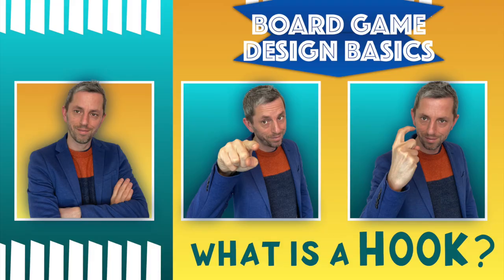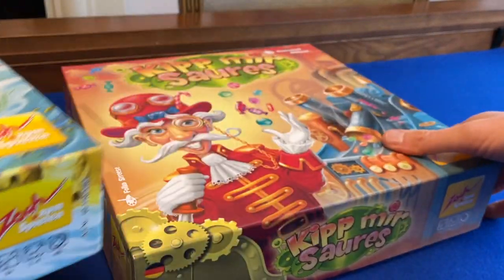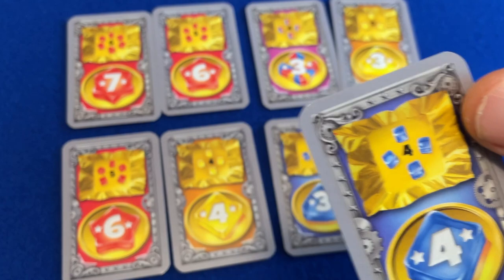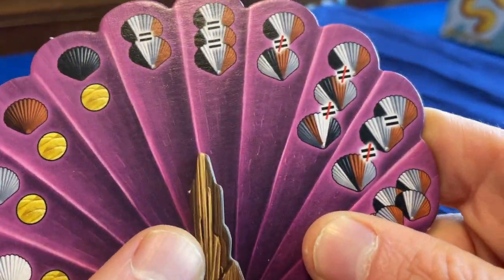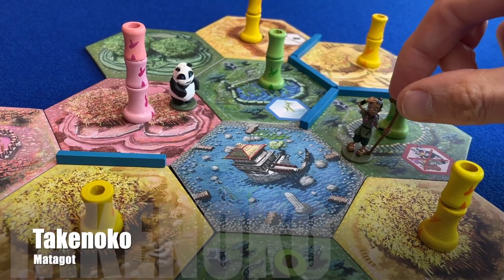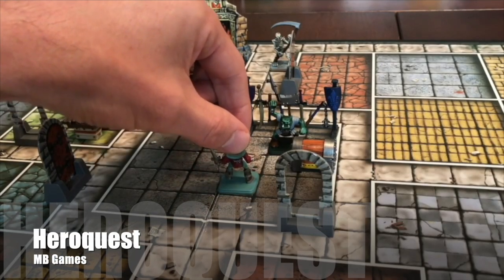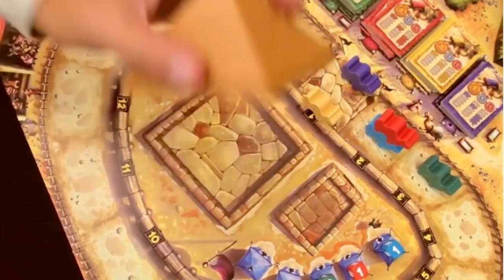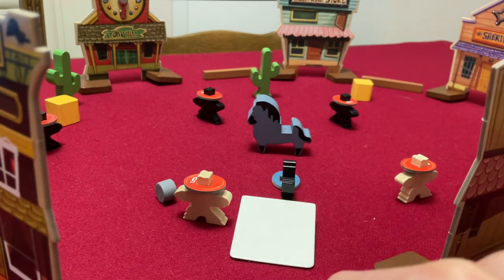TABLE PRESENCE... creating board games that STAND OUT *Kipp Mir Saures* *Strand Under*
Kipp Mir Saures & Strand Unter are two games with serious TABLE PRESENCE. In a recent video I discussed hooks in board game design. The hook is the key feature which draws players in, the thing which makes them WANT to engage. It could be the theme of the game; it could be the mechanisms; or it could be contextual - the reputation of the designer or publisher. In this video we’re not focusing on any of these. We’re looking at PHYSICAL hooks. In board game circles we call this “table presence”.

I recently received complimentary copies of Kipp Mir Saures & Strand Unter from Zoch Verlag.